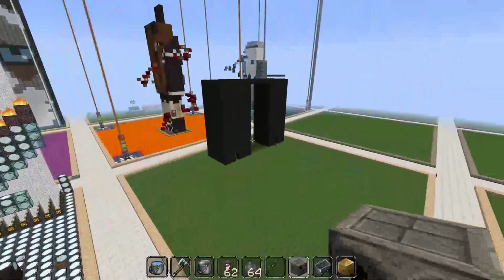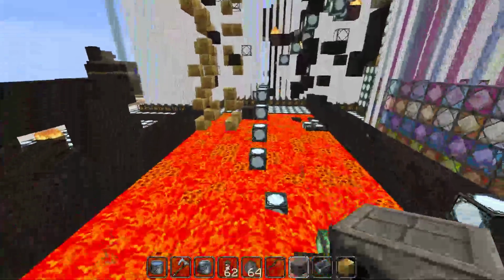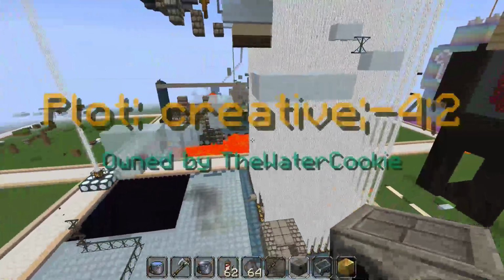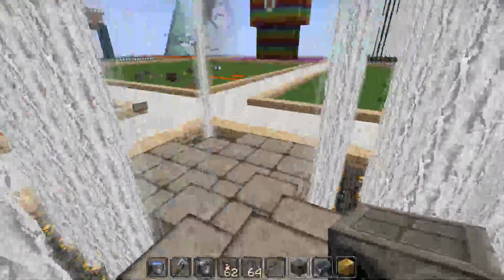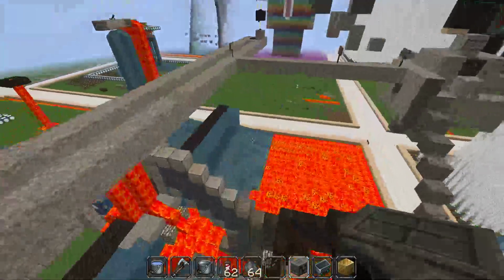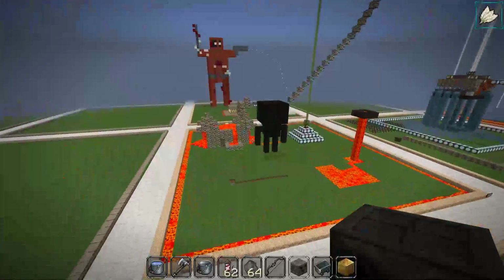Year 3 Week 7 Session 1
Taking a look at our creative world parkour statues and the things we'll work to finish up on them this Wednesday.